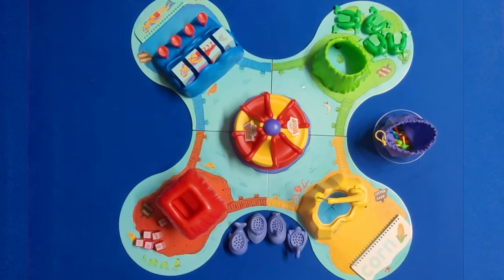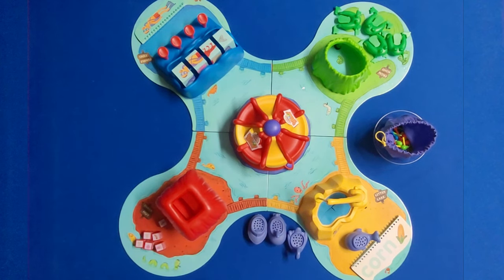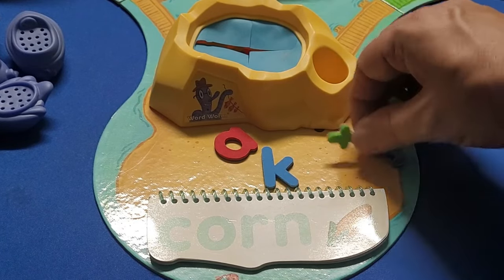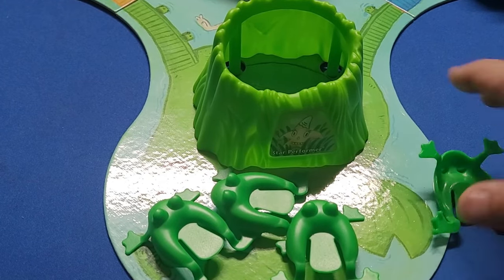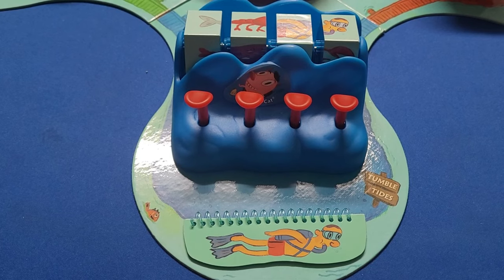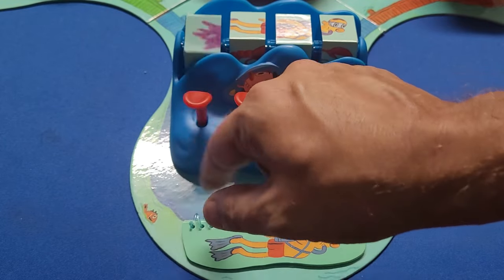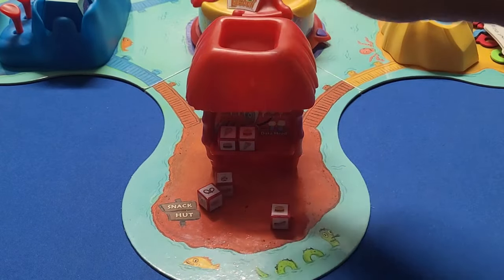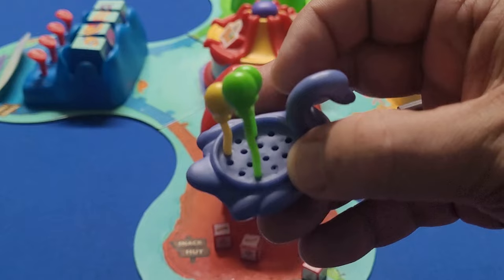How To Play Cranium Balloon Lagoon Board Game